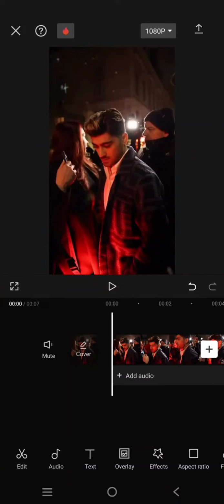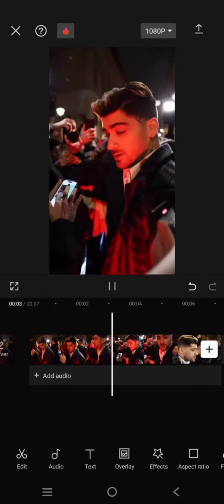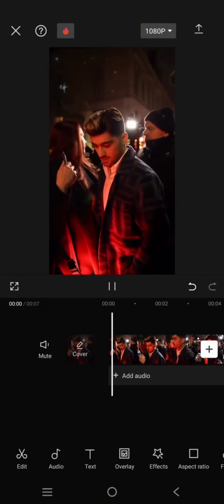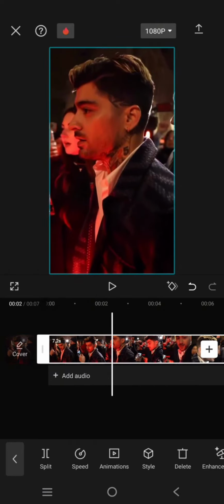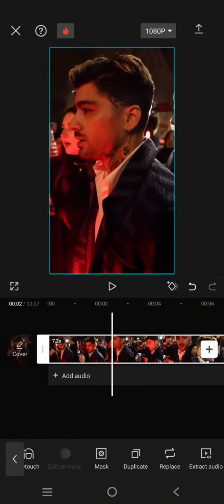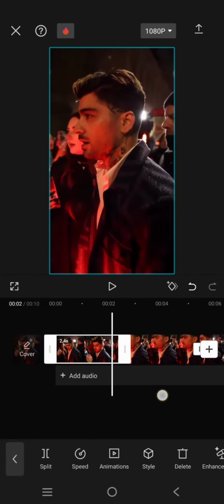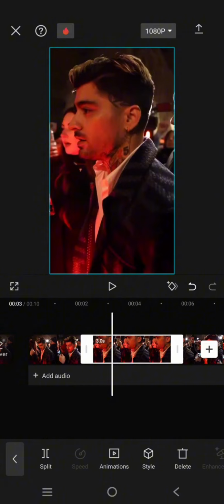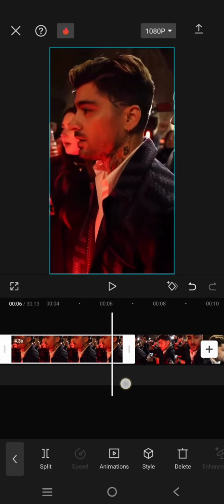[NEW UPDATE] How to Stop a Video on Capcut | Freeze Video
Here's how you can stop or freeze a video in CapCut Mobile